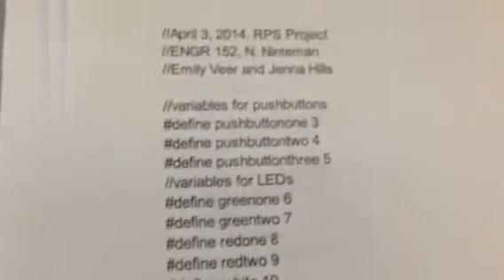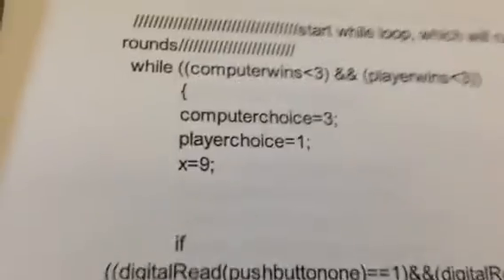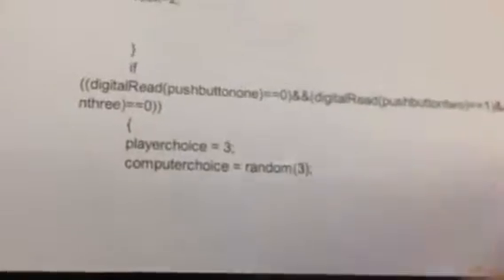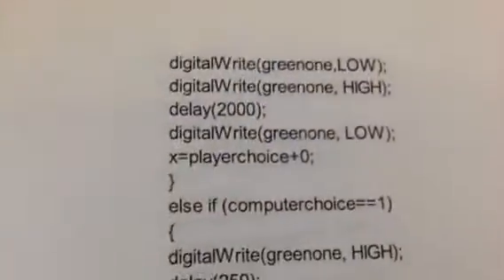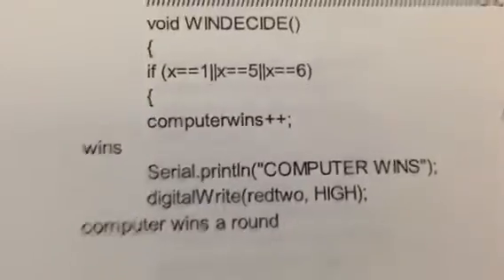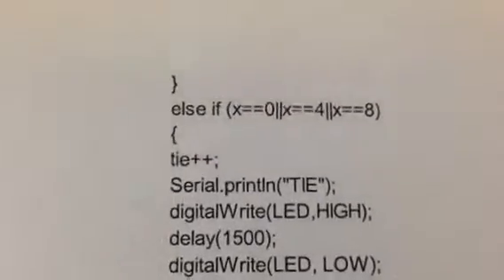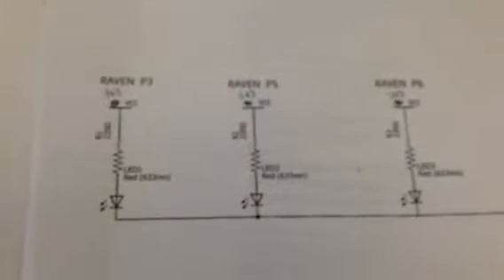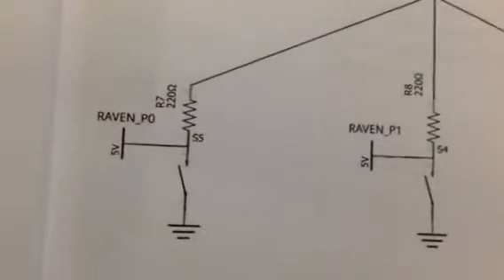RPS Arduino Project by: Jenna Hills & Emily Veer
George Fox University
Rock, Paper, Scissors Arduino project
Engr. 152, Spring 2014
Prof. Neal Ninteman & Andrew Lucas